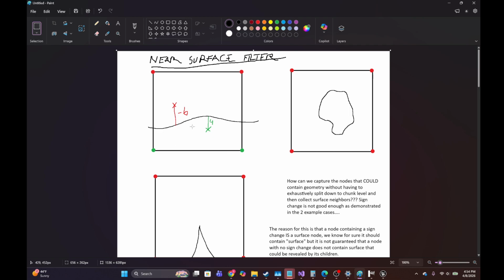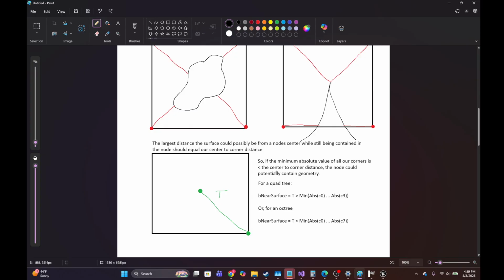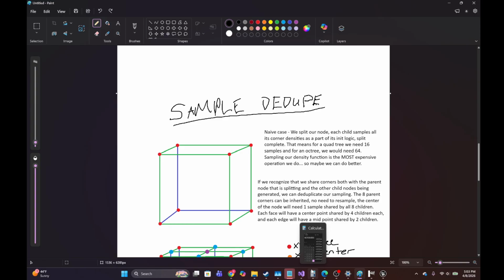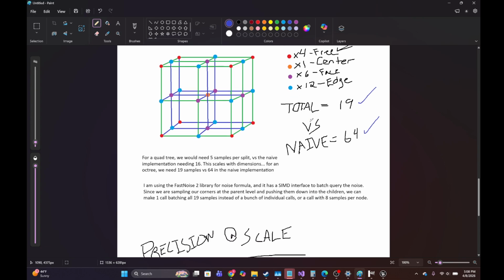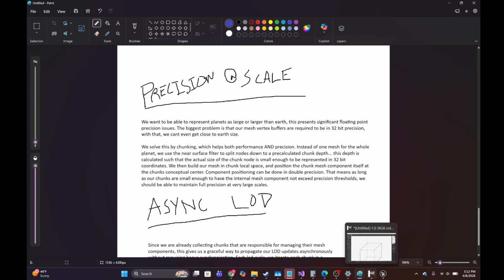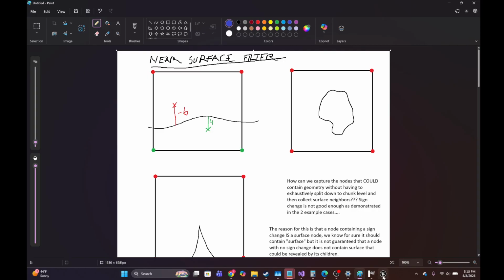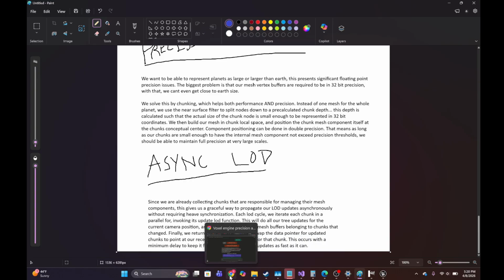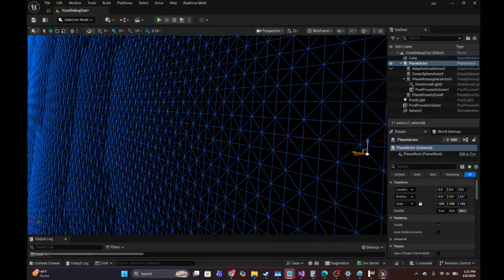UE5 - Custom dual contouring voxel engine - breakdown of primary optimizations